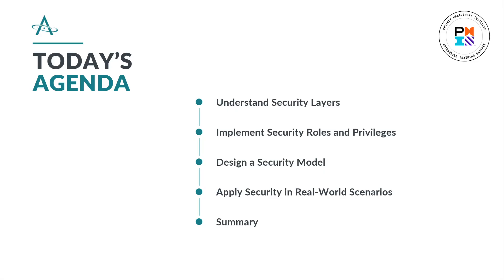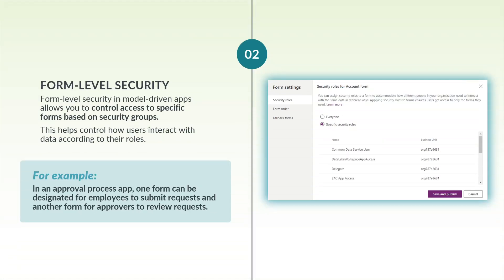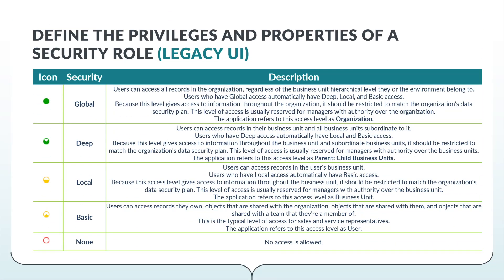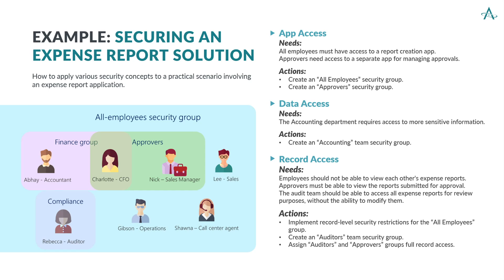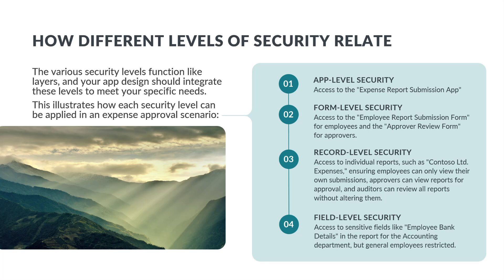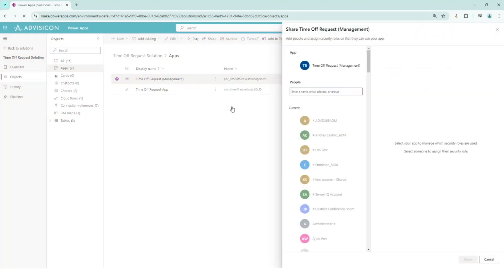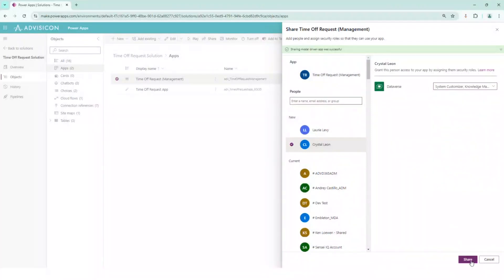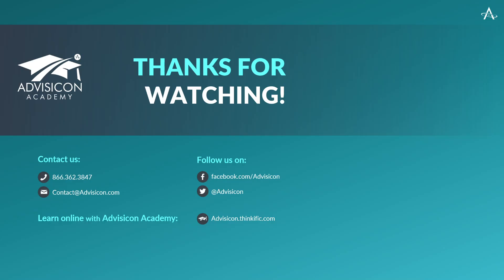Managing Security Roles in Power Apps | Advisicon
It’s no secret that Power Apps can revolutionize your project management processes to work faster, smarter, and more accurately. However, every environment must begin with a security baseline.

In this essential Power Apps training, we'll cover security layers and outline five key steps for designing a robust security model. Learn to manage security roles and privileges in modern and legacy UIs and gain insights from a real-world case study.